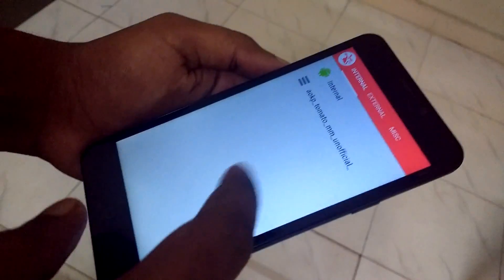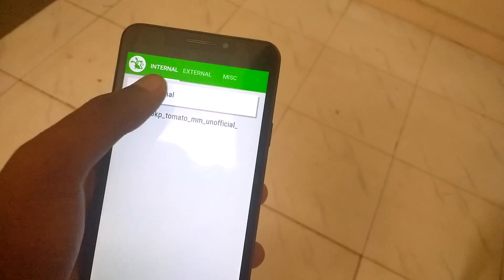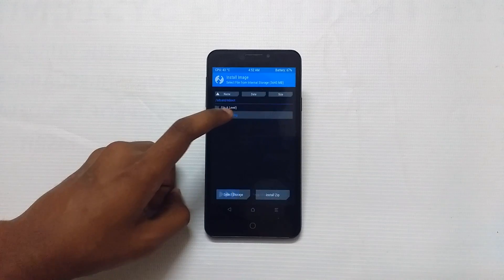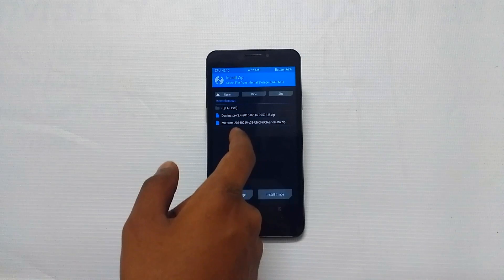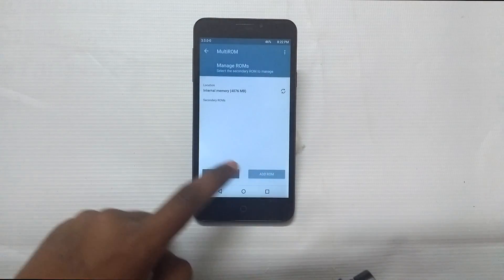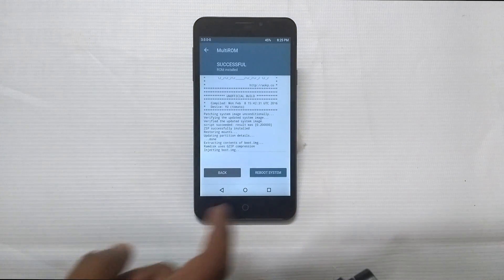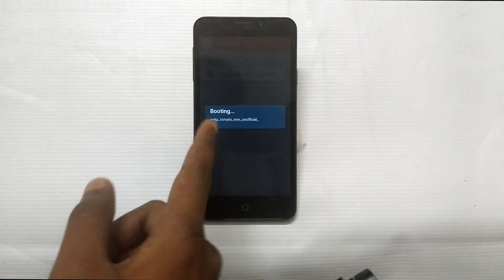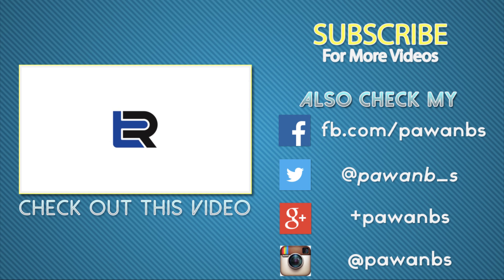MultiROM with TWRP 3.0.0 [64bit Devices supported]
MultiROM is one-of-a-kind multi-boot mod for Android devices. It can boot any Android ROM as well as other systems like Ubuntu Touch. Besides booting from device's internal memory, MultiROM can boot from USB drive connected to the device via OTG cable.

Features:
* Multiboot any number of Android ROMs
* Restore nandroid backup as secondary ROM
* Boot from USB drive attached via OTG cable
*Now supports 64bit devices